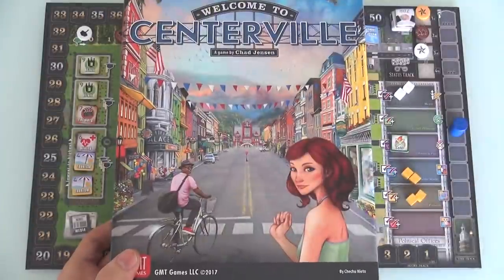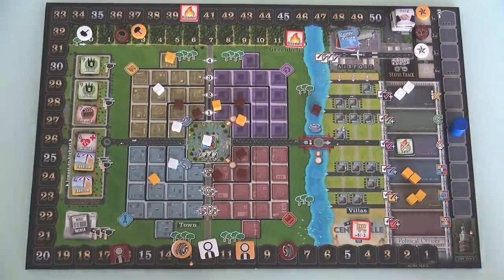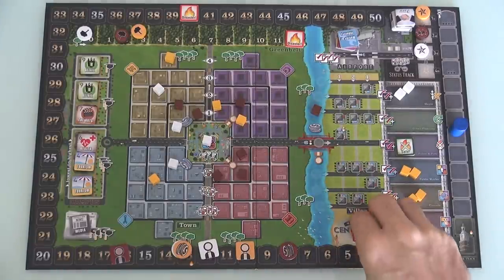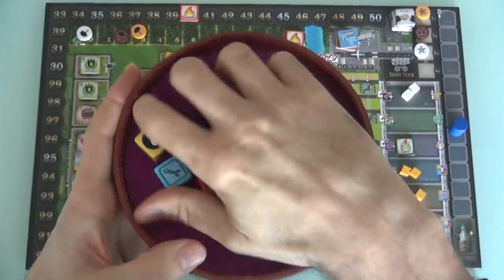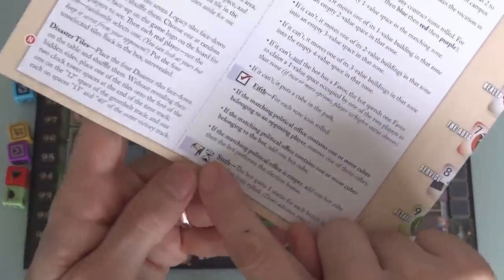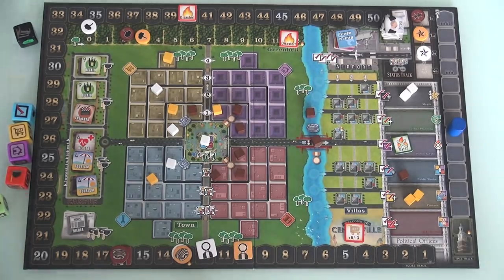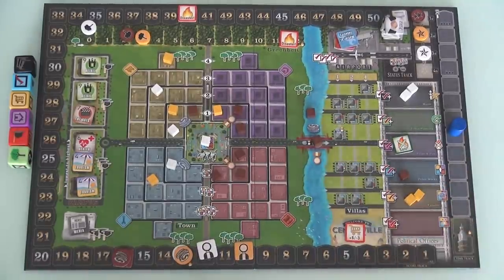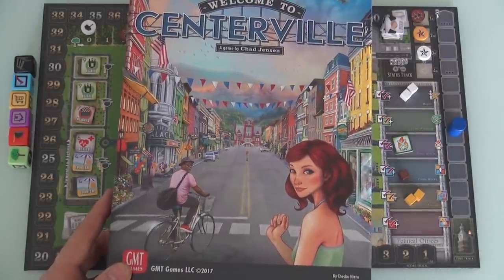Welcome to Centerville Update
A video outlining gameplay for the boardgame Welcome to Centerville.